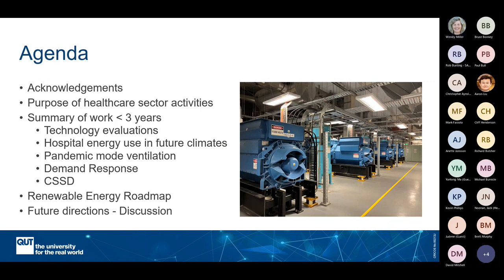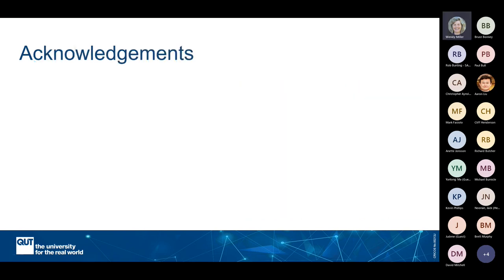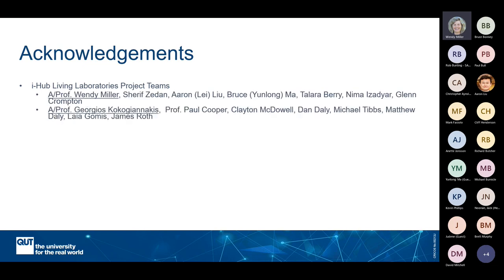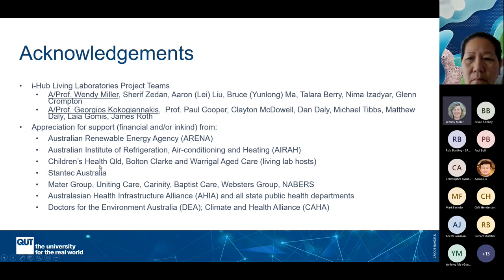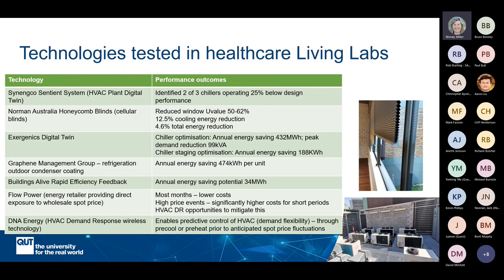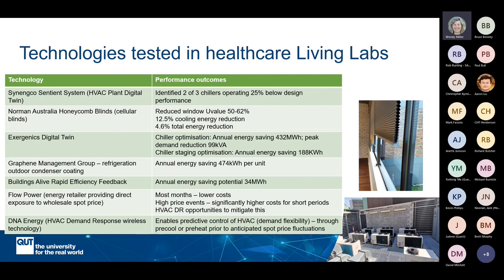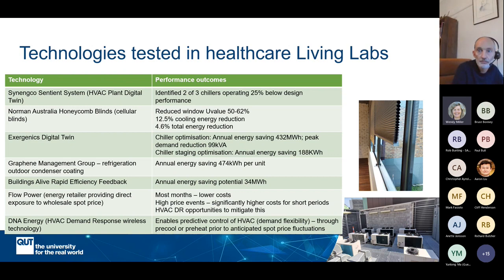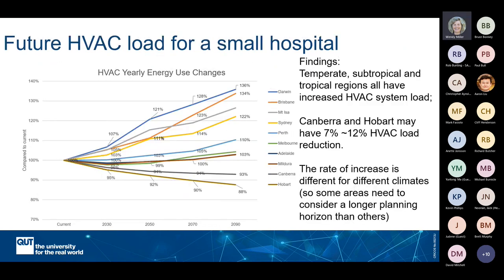i-Hub Living Laboratories – Healthcare sector outcomes and next steps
Credit: ARENA Innovation Hub for Affordable Heating and Cooling Project

In June 2022, Dr Wendy Miller (QUT) hosted the final i-Hub Living Laboratories healthcare sector seminar. The presentation covered the purpose of the activities, a summary of the 3+ years of work, and discussion on the renewable energy roadmap and future directions.

This Project has received funding from the Australian Renewable Energy Agency as part of ARENA’s Advancing Renewables Program.